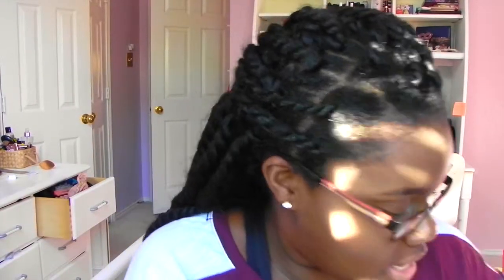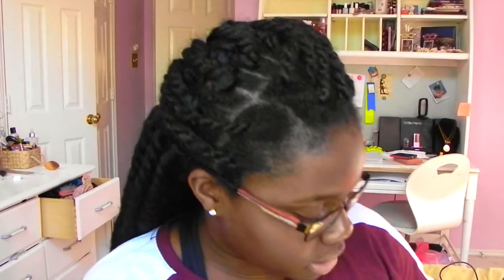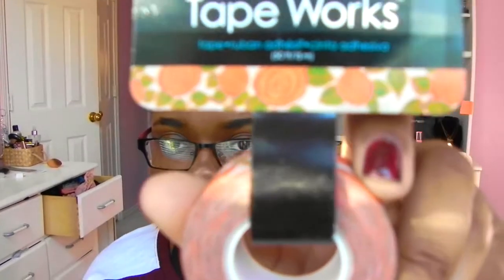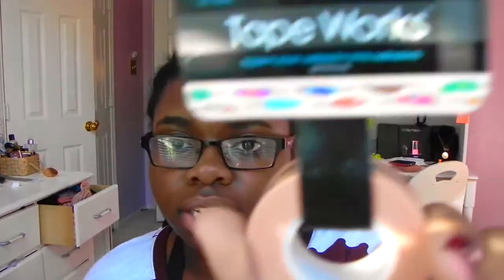Back to School: Beauty Haul & MORE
PRODUCTS MENTIONED

Burt's Bee Makeup wipes
EOS Vanilla Bliss Shaving Cream
Clean and Clear Morning Burst Facial Cleanser
Sally Hansen Royal Hue

MY ETSY SHOP